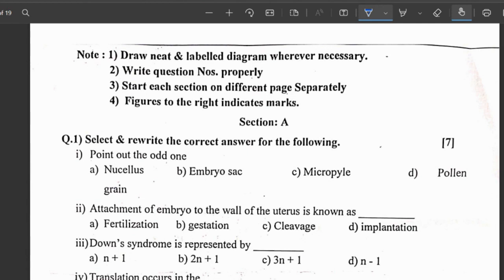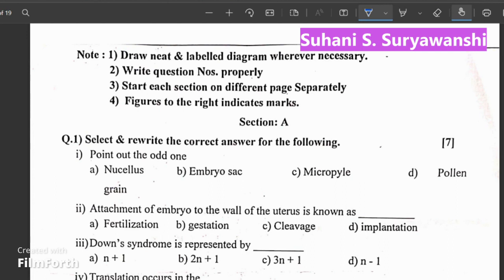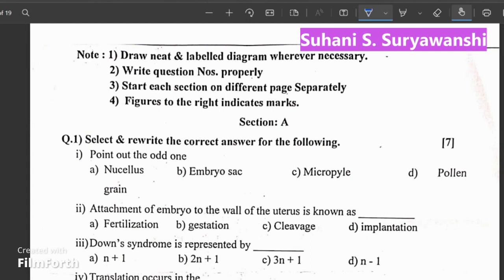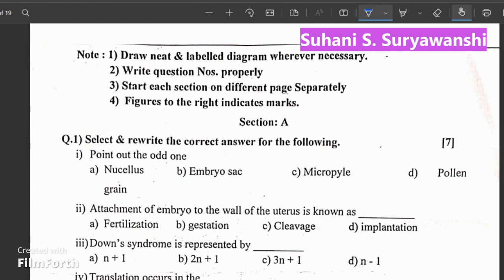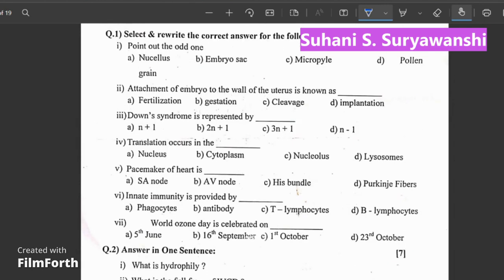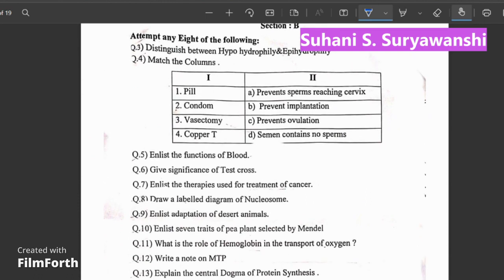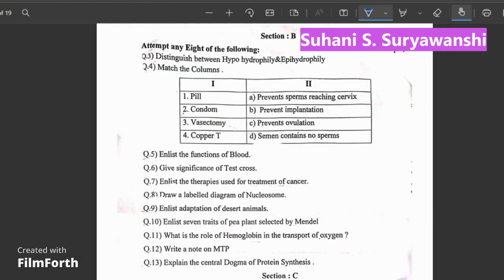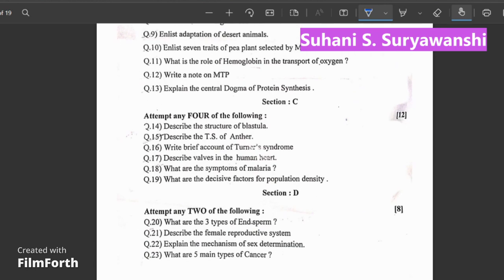12th std Biology Semester Question Paper 2023 Class 12 HSC Biology Semester Question paper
sclasseducationbysuhani

Hi Friends,👋
I have tried to complete the topic in this video.☺️
I hope you have understood this topic.😊👍

I hope this video was helpful for u. If you  liked this video please give a thumbs-up and also share the video with your dear friends😃😉...
And I am sure 😅 that you have subscribed our Channel 😃(If not subscribed then please subscribe 😁) 🎯 Also don't forget to click on the notification bell🔔 to get notifications of new videos 😎😎...